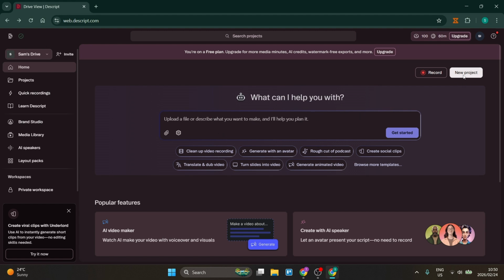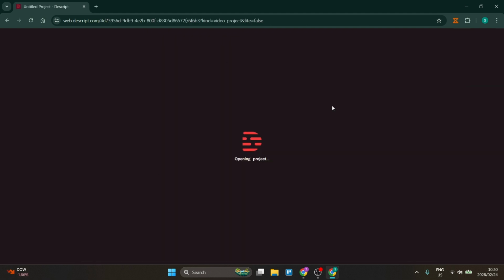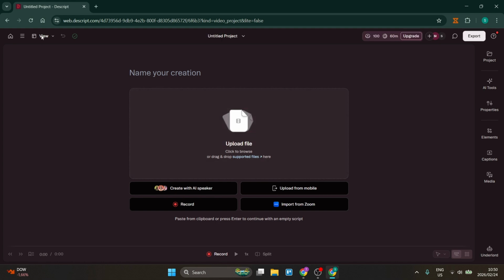How to Import Videos into Descript | Descript AI Video Editing Tutorial 2026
In this video, "How to Import Videos into Descript | Descript AI Video Editing Tutorial", I’ll walk you through the exact steps you need to take to seamlessly upload footage into Descript for text-based editing. Whether starting fresh or transferring files, these import strategies will get your media AI-ready instantly.
Descript handles imports with automatic transcription and organization, turning raw video into editable text. Drag-and-drop files, sync audio-video, and prep for effortless edits across formats.

What you’ll learn in this video:
✅ Uploading single or multiple video files
✅ Automatic transcription on import
✅ Organizing media in projects
✅ Supported formats and troubleshooting
✅ Tips for smooth media handling

👩‍🎓 Descript newcomers
👨‍💼 Podcasters and vloggers
📈 Teams managing shared libraries
💼 Anyone who wants to learn Descript the right way.